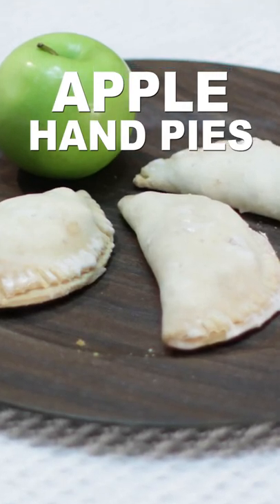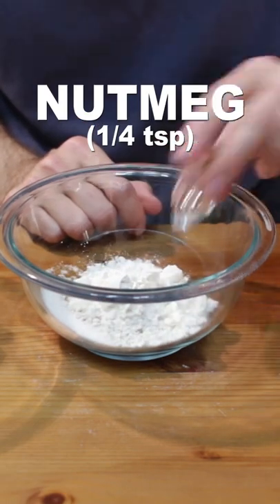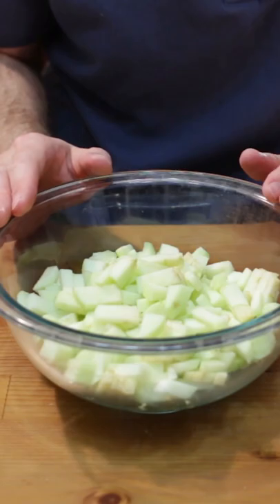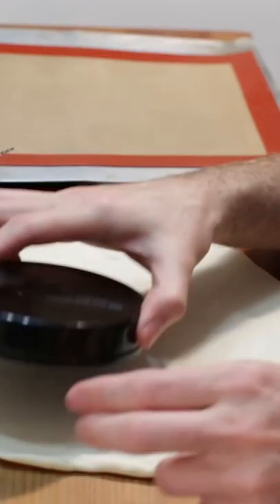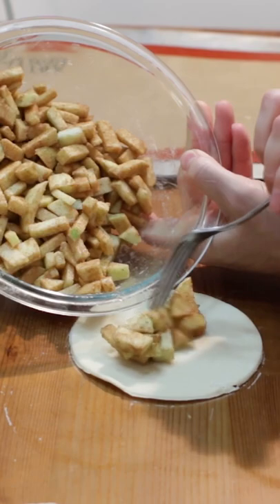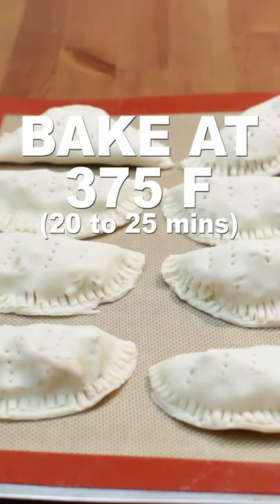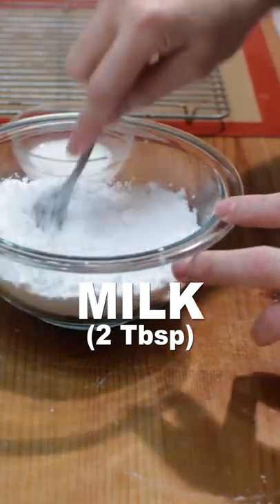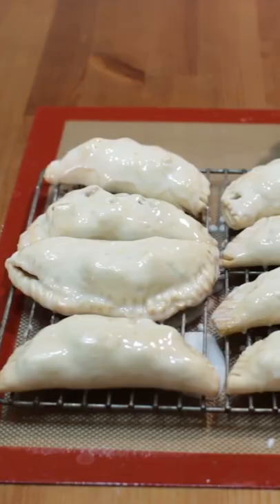Apple Hand Pies recipe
Find the written apple hand pies recipe here on my

In this video, learn how to make homemade apple hand pies. They are similar to the very popular Hostess brand fruit pies.

This is a shorter version of a longer video. If you would like to watch that version you can find it

Video Production Gear I use:
OBS Studio